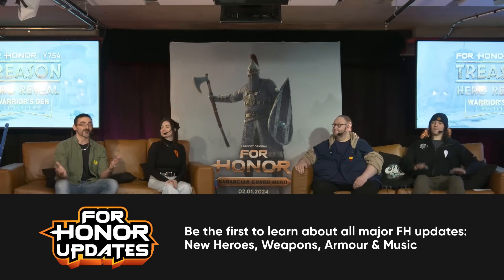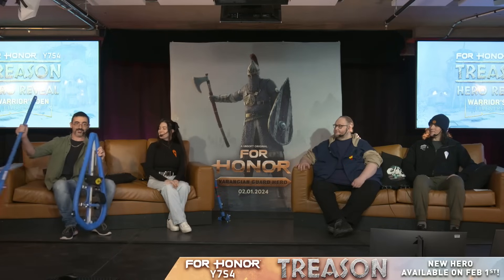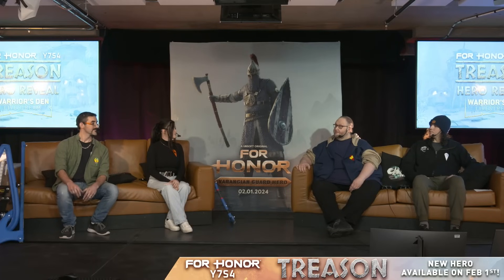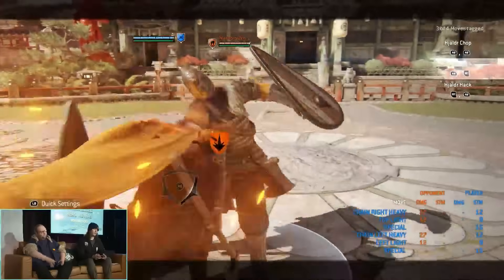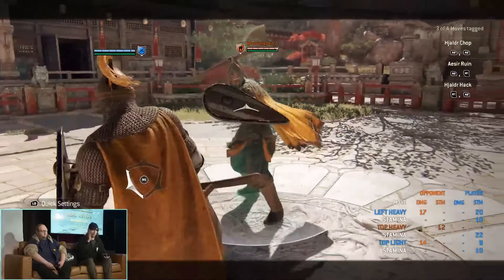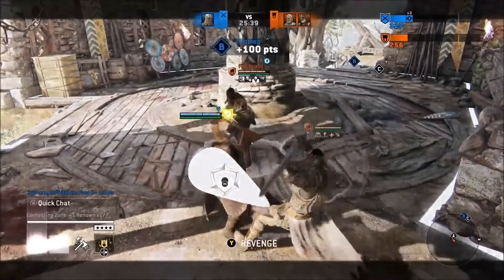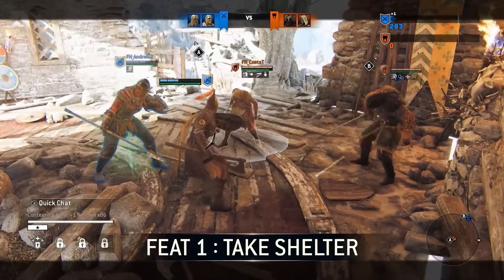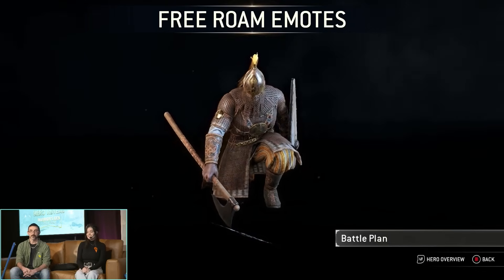Varangian Guard Moveset & Feats | For Honor New Viking Hero Gameplay Showcase | Y7S4: TREASON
Full gameplay showcase of a new For Honor hero: Varangian Guard
You can unlock Varangian Guard on Feb 1st for 7.99 USD OR on Feb 14th for 15.000 steel

00:00 Moveset
18:07 Feats
21:18 Emotes
22:28 Finishers

This channel exists to archive, systematize and promote all major For Honor updates and changes in the form of bite-size video pieces. I offer no commentary and no opinion on them, as there're plenty of other channels doing that already.